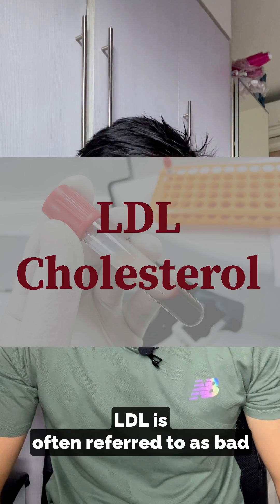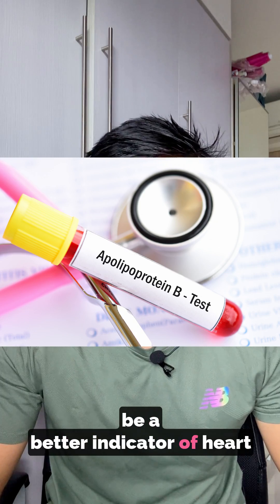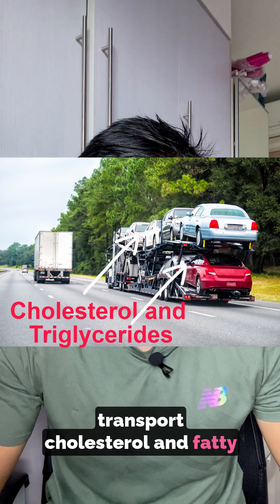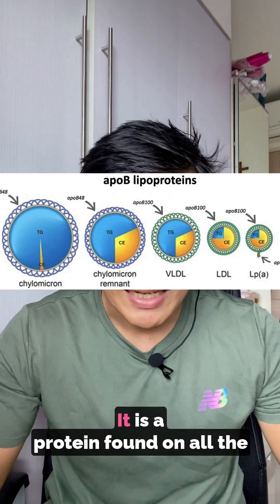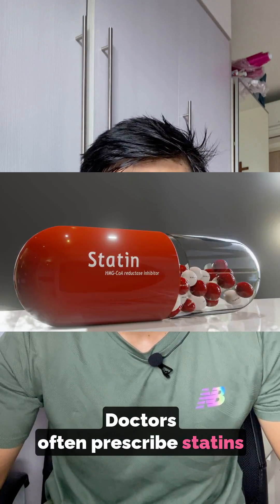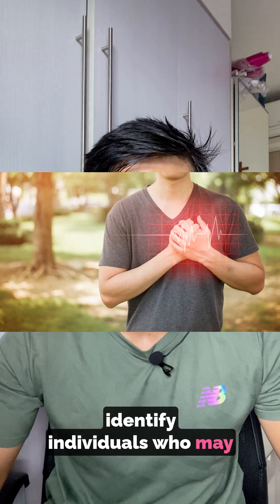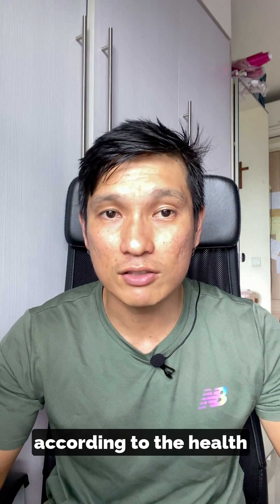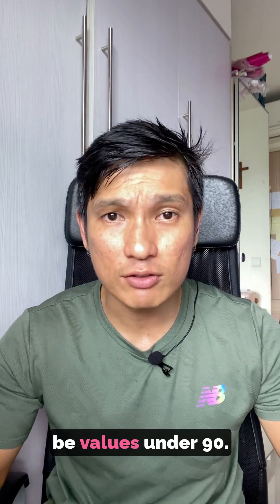IF you have high LDL levels, make sure you check out this video first.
I recently found out i had higher LDL levels and it made me sweat a little because my reading was at the higher end of the " bordeline high range". But thankfully i did another test for a biomarker that was causally linked to coronary heart disease which calmed me down. Watch the video to find out more!

If you would like a credible training programme to help you on your journey head over here to purchase your 12 Weeks training programme that i have written over here